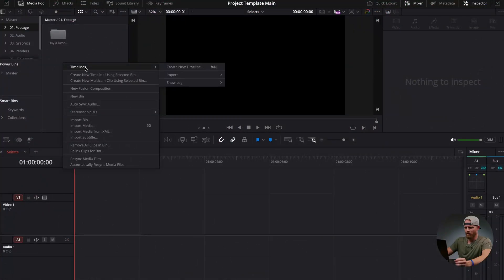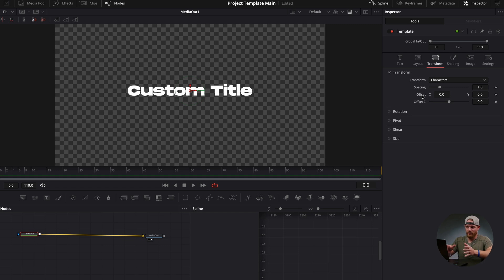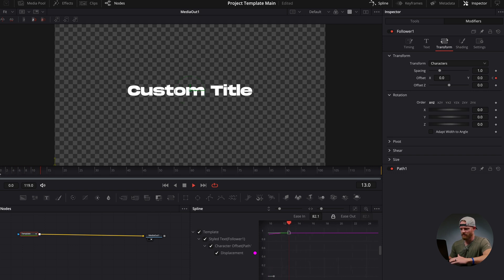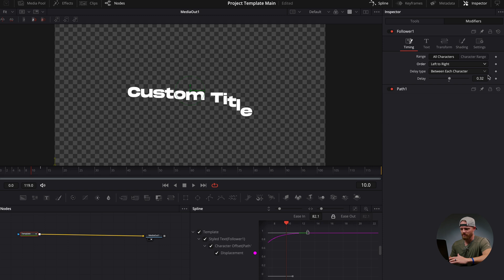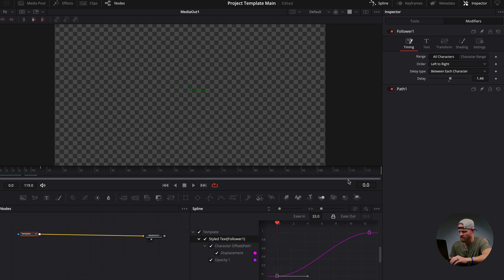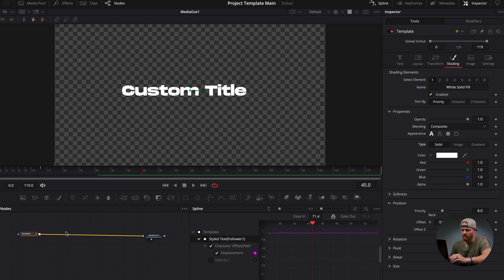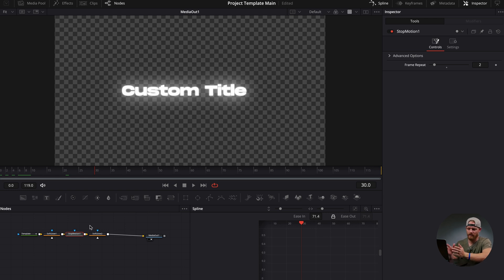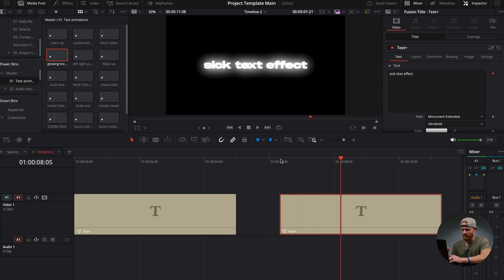Mastering Text Animations in DaVinci Resolve | Pro Editor Guide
Learn how to create advanced text animations in DaVinci Resolve that elevate your edits and grab attention instantly. In this tutorial, I break down professional techniques used in high-end ads and cinematic edits—step by step. Perfect for editors who want to level up their motion design skills and stand out with dynamic, polished typography.

If you’re working on ads, YouTube content, or even short films, this guide will show you how to get the most out of DaVinci Resolve’s features, like Fusion, Fairlight, and the Cut Page.

Ready to level up your editing game? Let’s get into it!